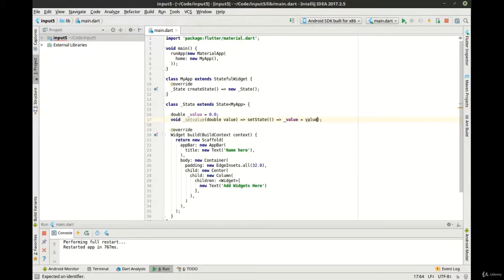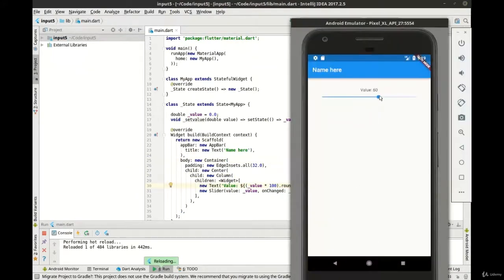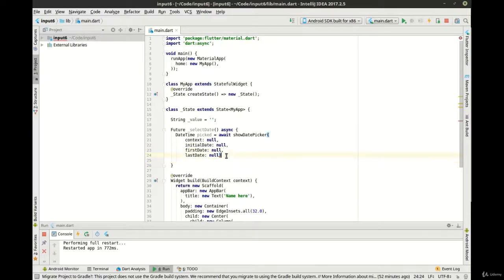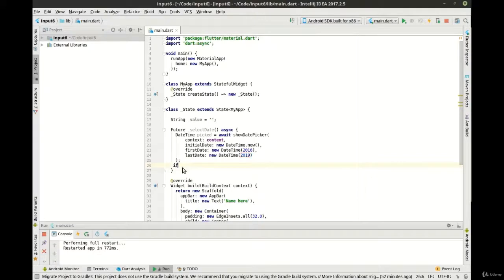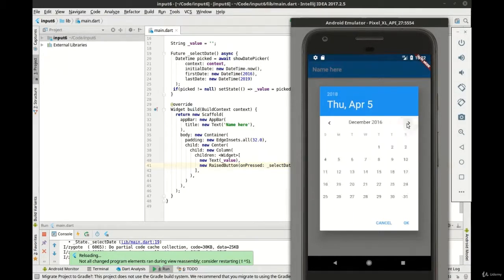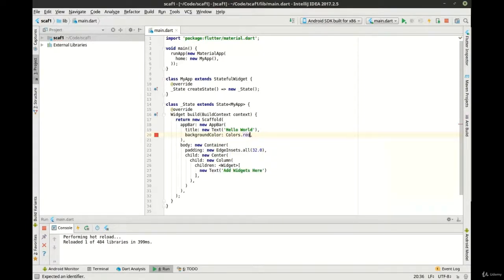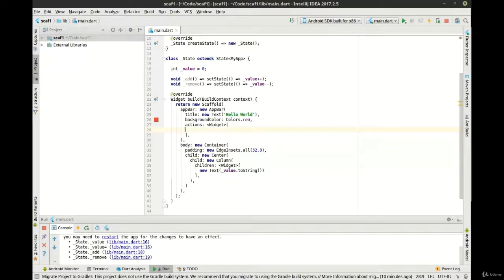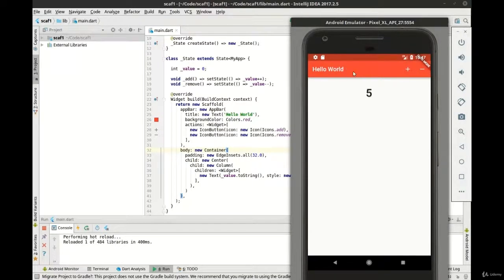Slider, DatePicker & AppBar | flutter | bueartservices.com | blueartcrypto.com | avinetech.com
Slider, DatePicker & AppBar